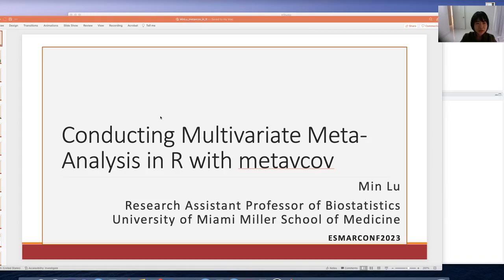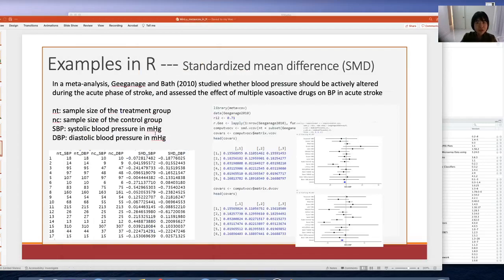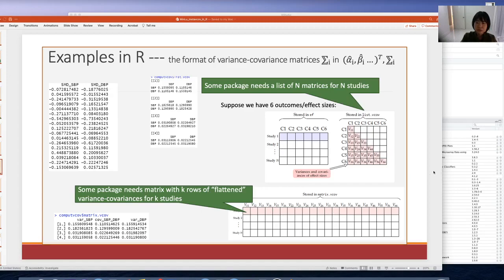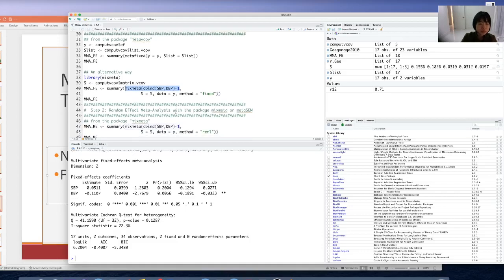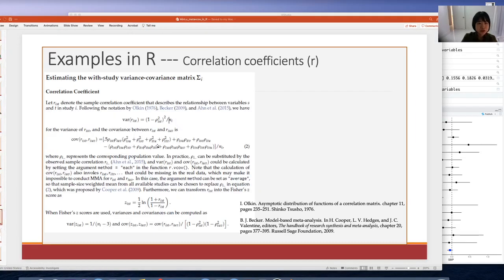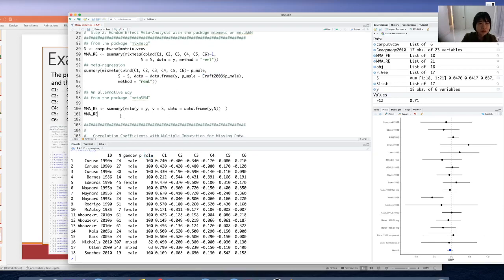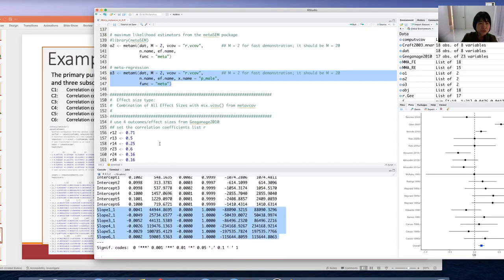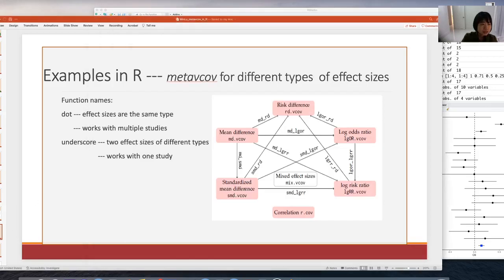ESMARConf2023: {metavcov} tutorial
Presenter: Min Lu
Authors: Lu, Min
Session: Tutorials 4
Title: Conducting Multivariate Meta-Analysis in R with metavcov
Abstract: Multivariate meta-analysis (MMA) handles within-study dependence among effect sizes caused by the fact that multiple outcomes were obtained from the same participants in the primary studies. The metavcov  package aims for model preparation, data visualization and missing data solutions. It provides sufficient constructs for estimating coefficients from other well-established packages. For model preparation, users can compute effect sizes and their variance-covariance matrices of various types, including correlation coefficients, standardized mean difference, mean difference, log odds ratio, log risk ratio, and risk difference. The package provides a tool to plot the confidence intervals for the primary studies and the overall estimators. When specific effect sizes are missing, single imputation is possible in the model preparation stage, while the multiple imputation method is also available for pooling the results in a statistically principled manner from models of users' choice. The package is demonstrated on two datasets with an example for handling missing data. For model fitting, packages mixmeta and metaSEM are used in the demonstration.